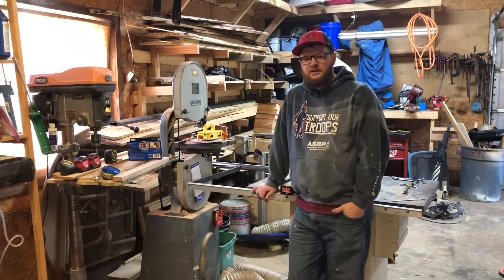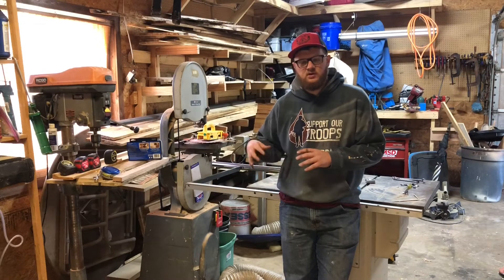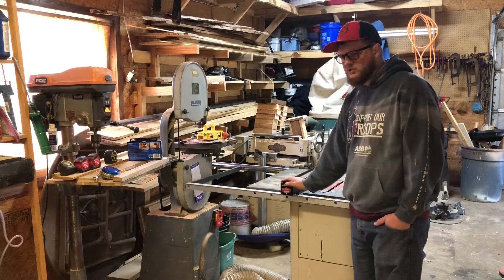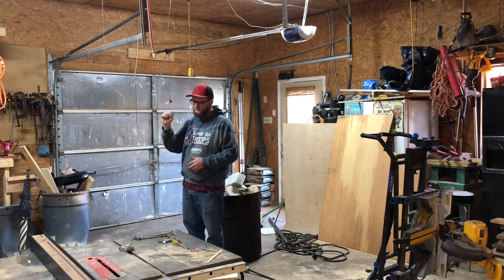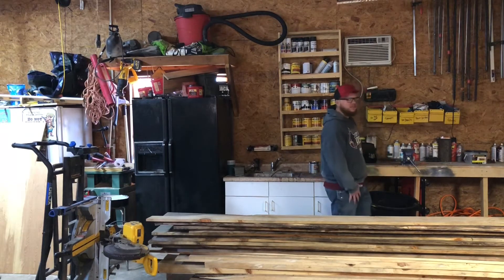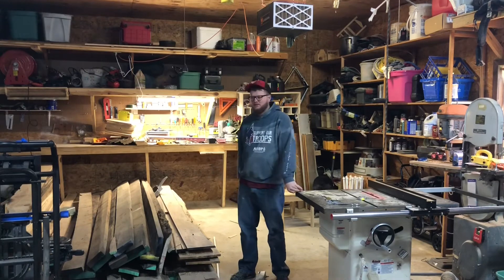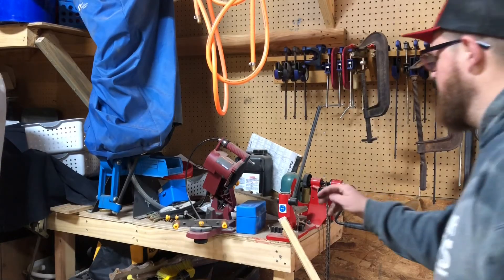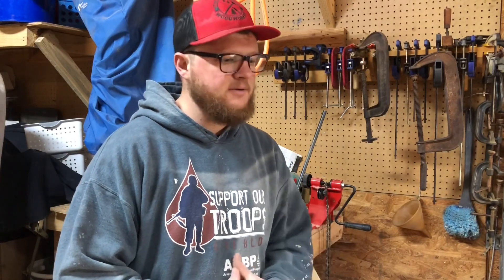Junior’s Shop Tour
A quick once over of the shop in my back yard where we process lumber and complete other, non CNC projects.